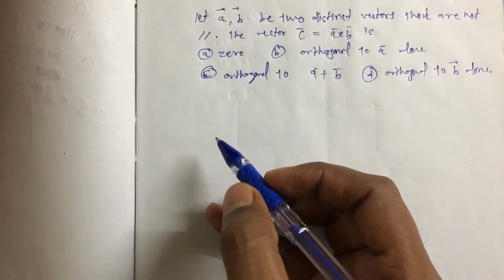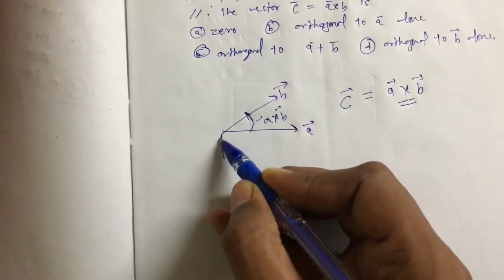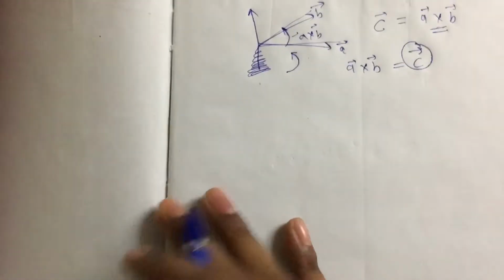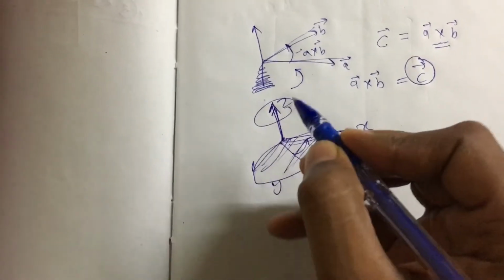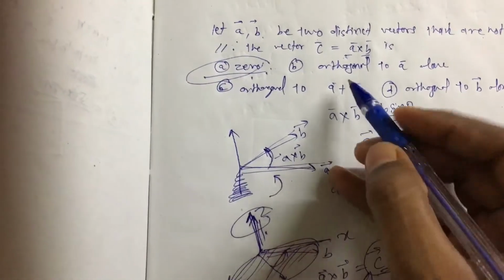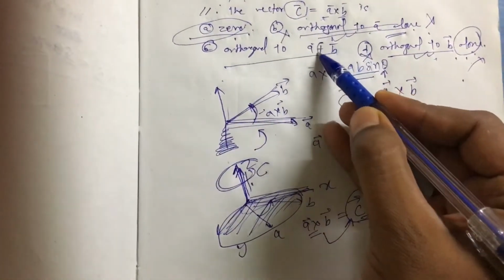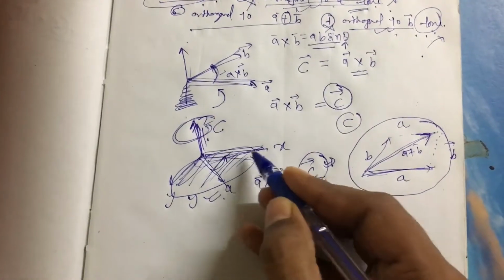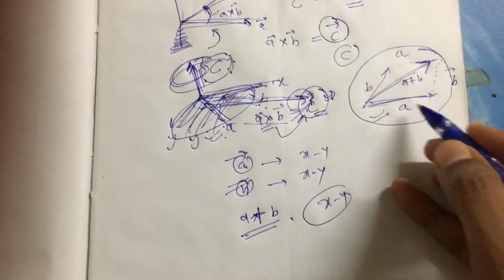GATE general aptitude complete solution | general aptitude for GATE / ESE